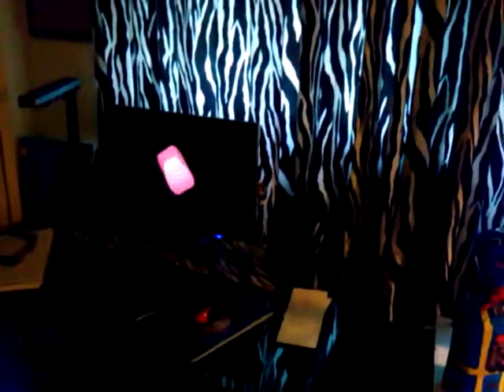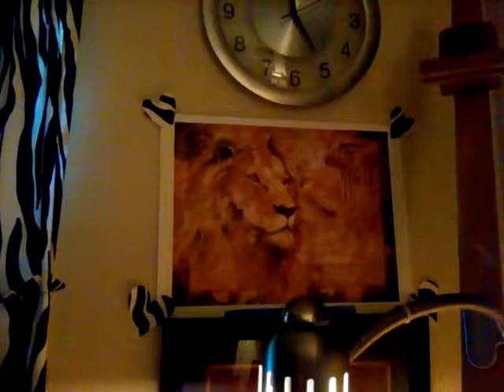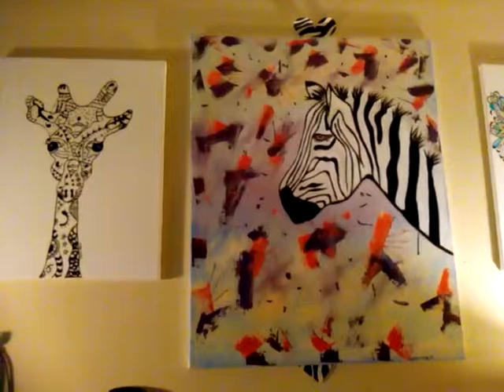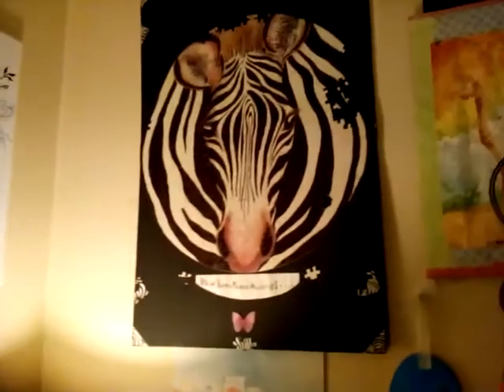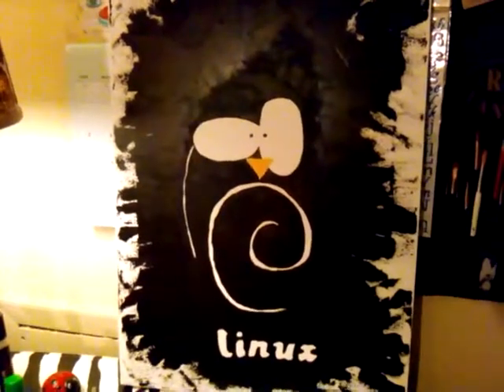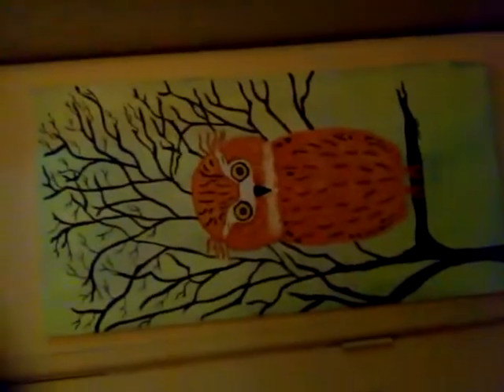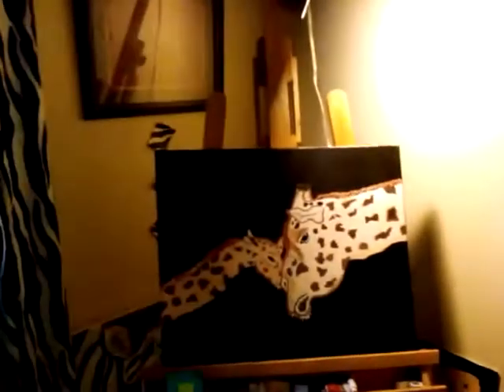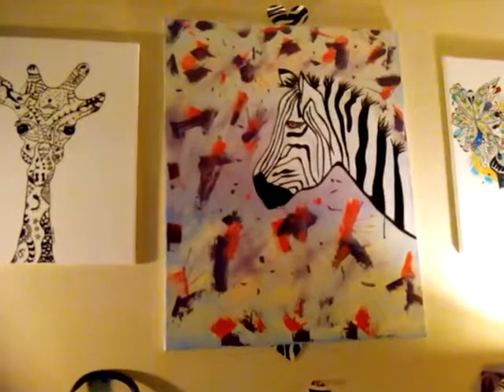Zebra Art Studio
This is my Zebra Art Studio